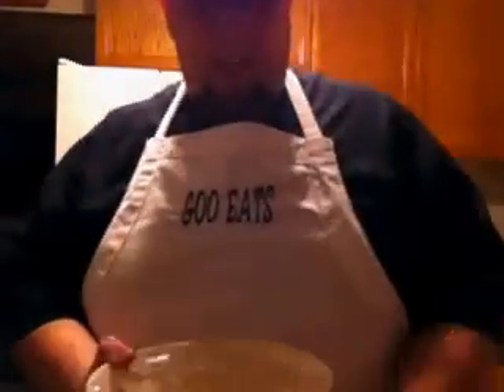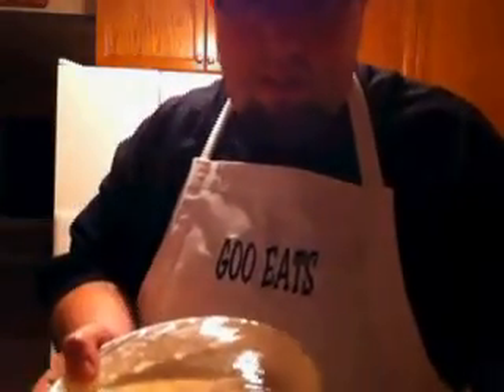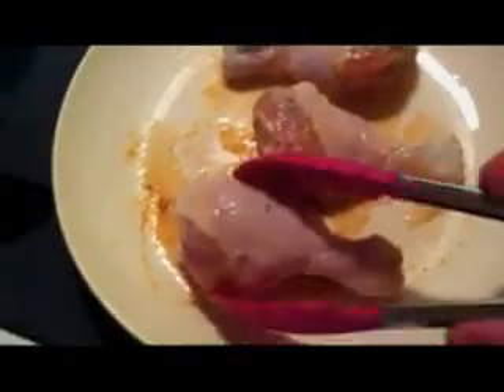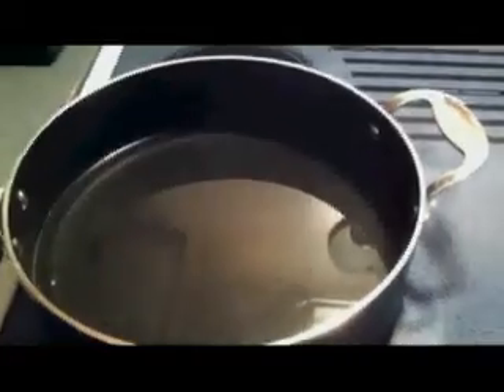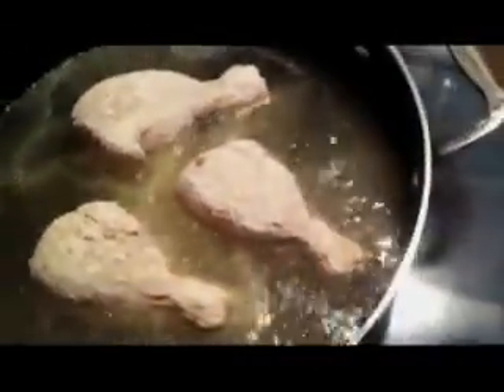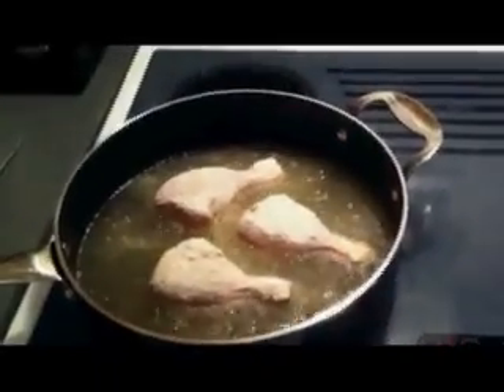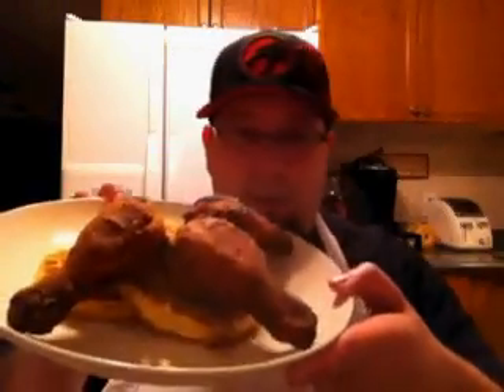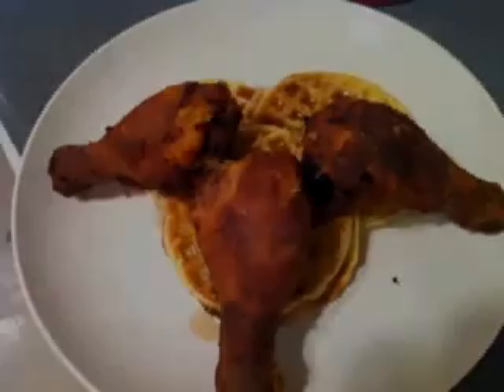Goo Eats Episode 6 - Chicken and Waffles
Goo Eats Episode 6.   How To Make Fried Chicken and Waffles.

Goo Eats can now be seen as part of Alpha Nerdage TV on Cogeco Cable.